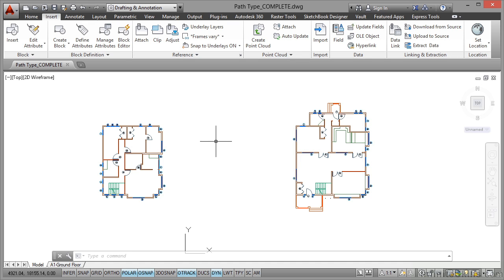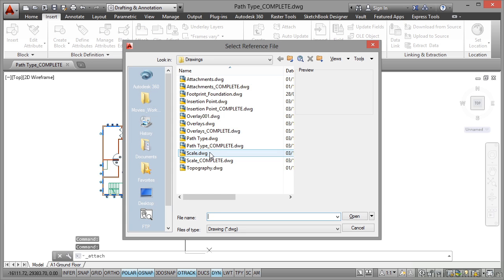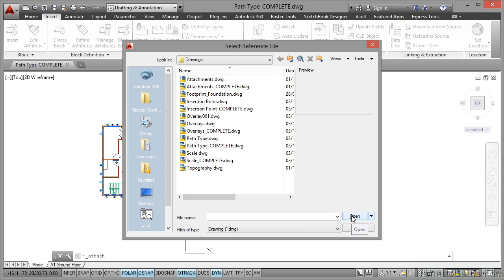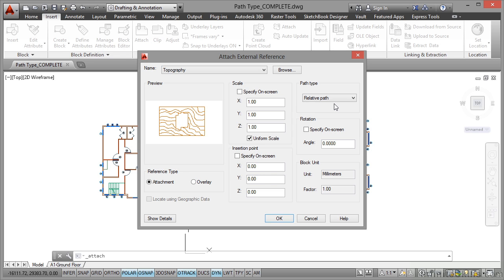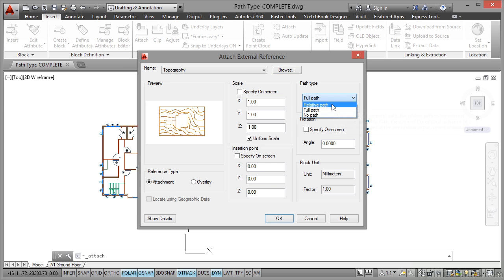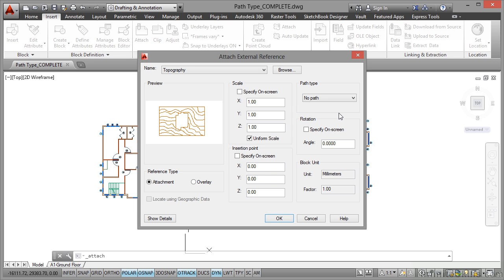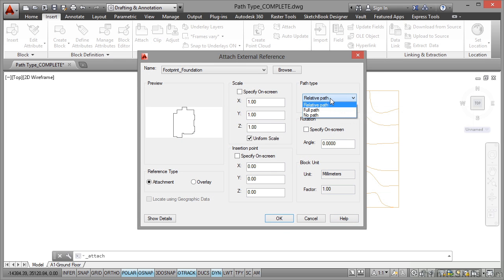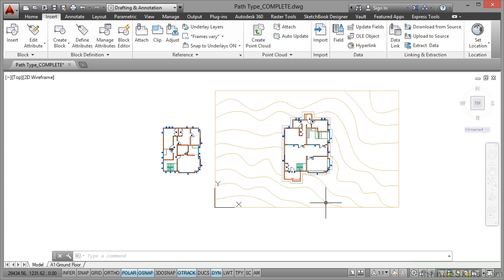AutoCAD Working with References 022